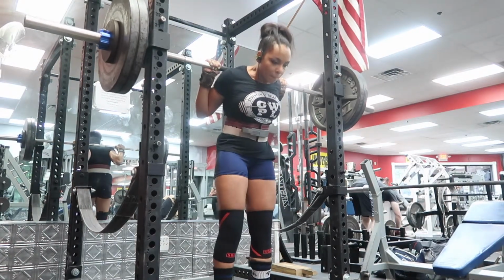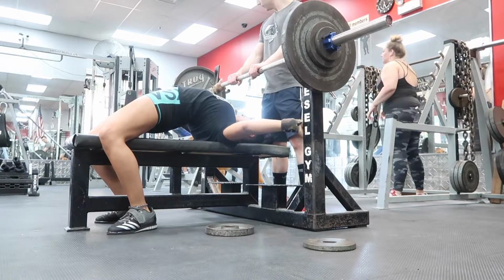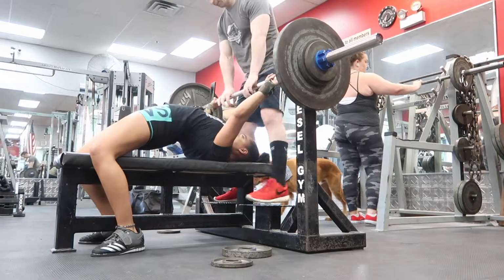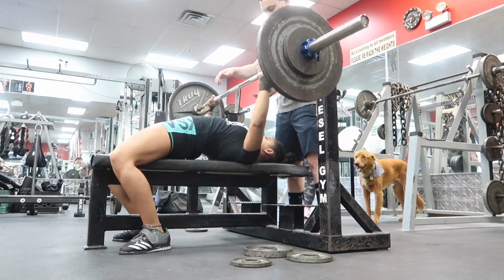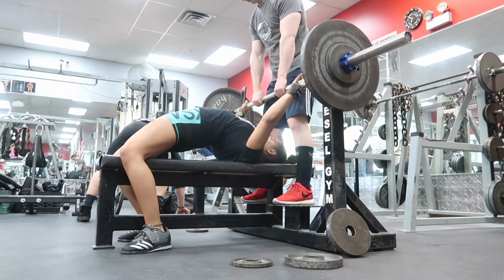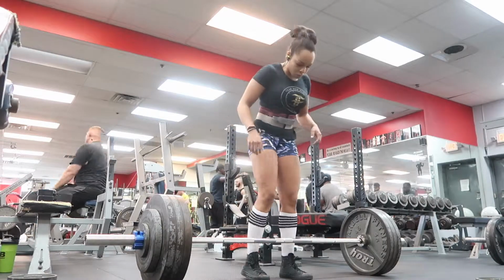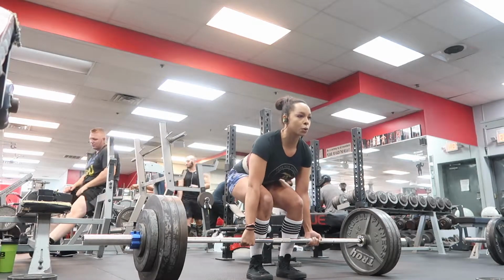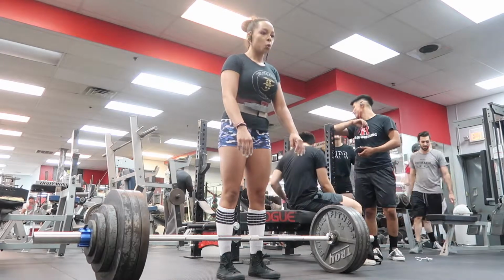Last Heavy Week - 6 DAYS OUT!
6 days out!